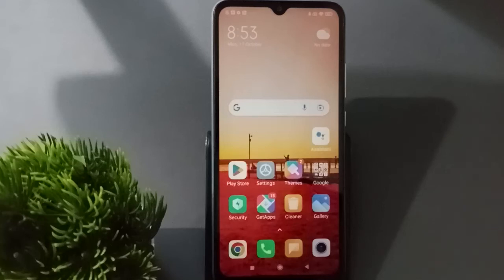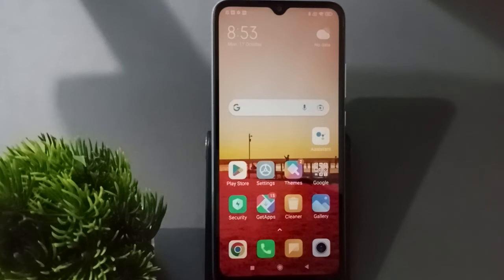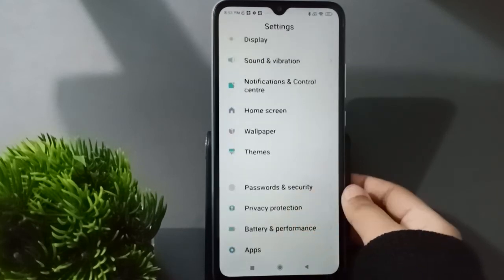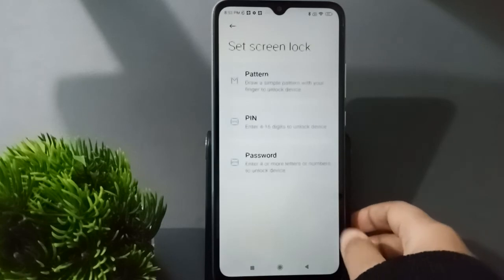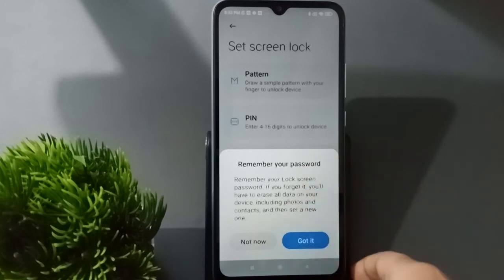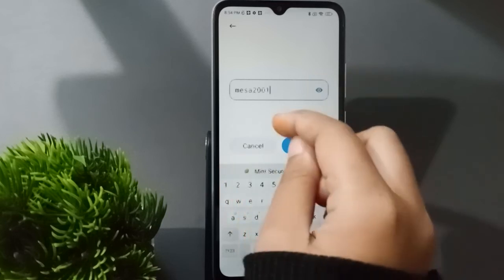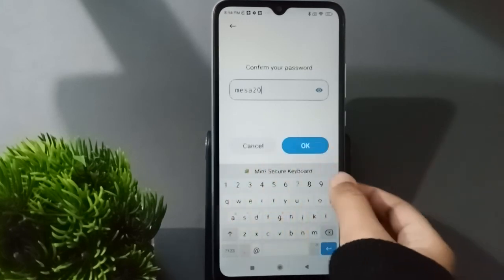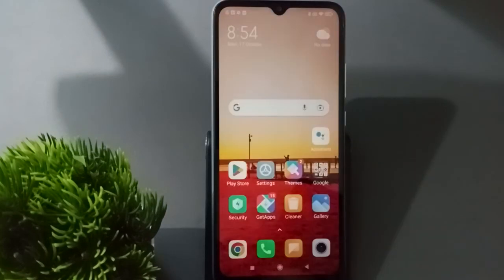how to set password redmi 11 prime 5g